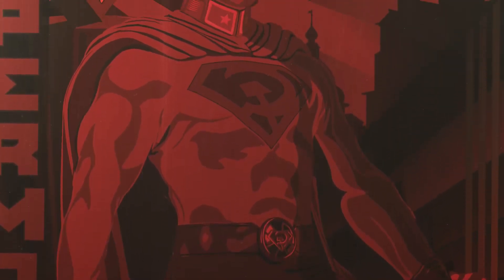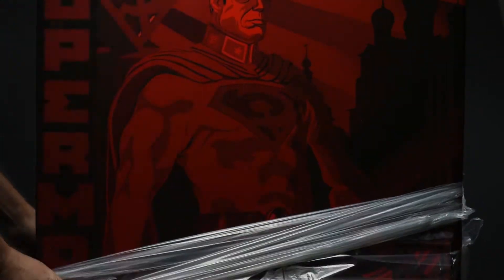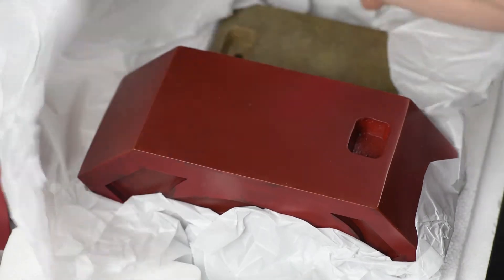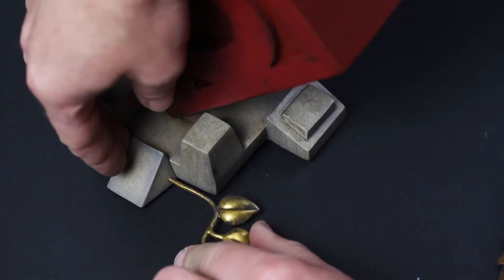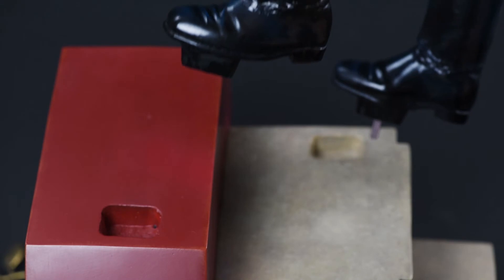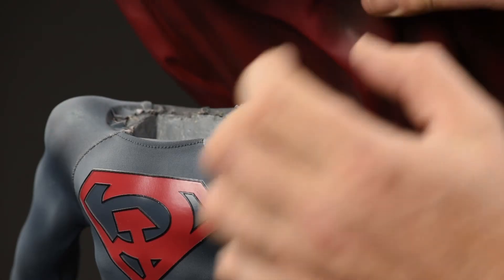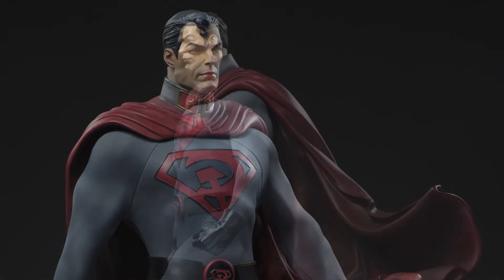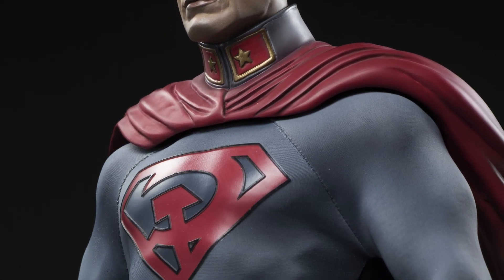Superman Red Son Premium Format Figure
A super-quick unboxing of this stunning figure, complete with commentary and high-quality photo review.